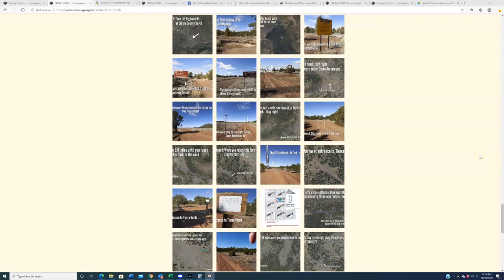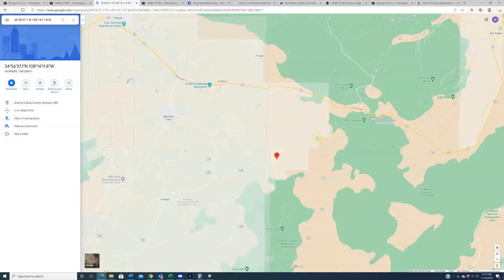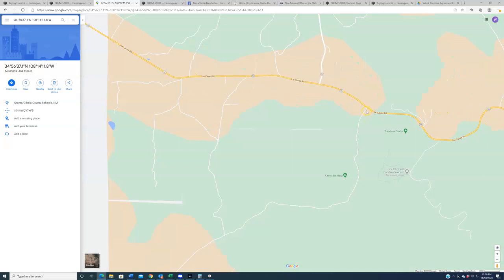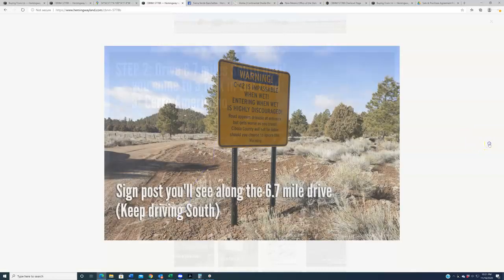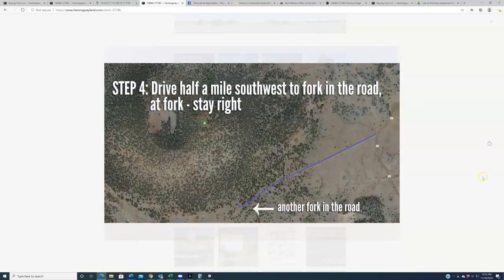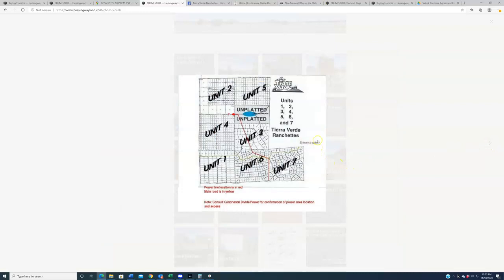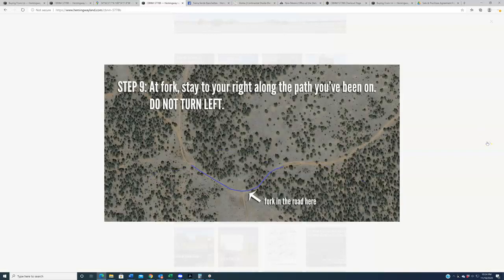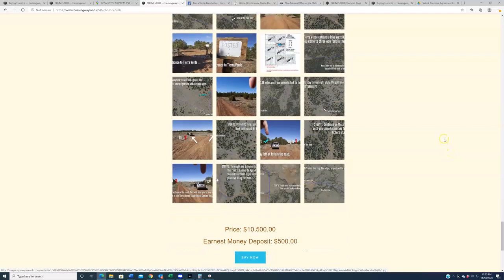Tierra Verde Subdivision In Cibola County, NM – Driving Directions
Cibola, NM | 10.36 Acres | $10,500

Located in Cibola County along the Continental Divide, Tierra Verde is a largely secluded subdivision occupying roughly 4,500 acres consisting of mountainous ranch land surrounded by forests, wilderness areas and national parks. Situated within easy driving distance of the Zuni Reserve, the El Malpais National Park and the Big Tubes Area, the region boasts scenic mountain views, numerous campgrounds and trails as well as easy access to the over 300,000 acres of hunting available in the nearby Cibola National Forest.